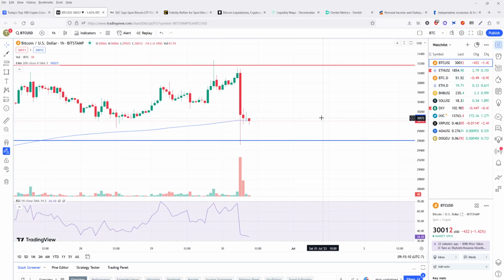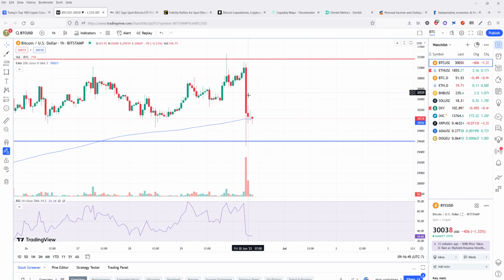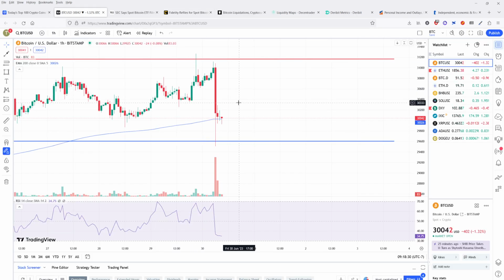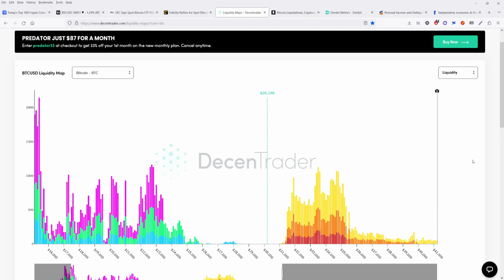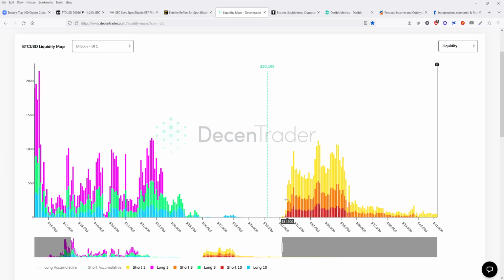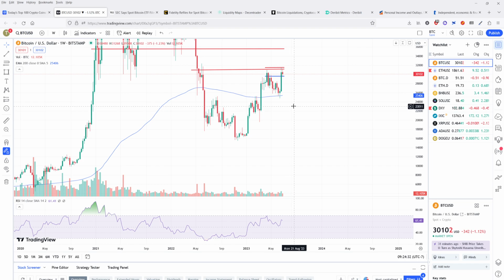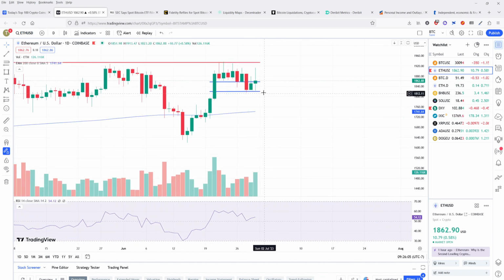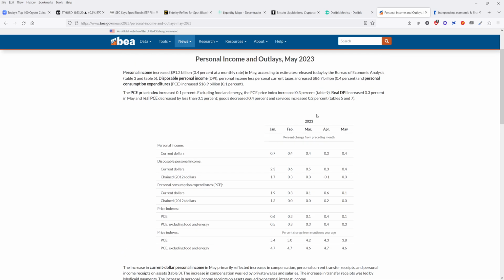Bitcoin is Close to Major Liquidation Levels!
Bitcoin and Ethereum chart technical analysis for Jun 30 2023.

What I Cover today's video:

- Why today was such a volatile day
- Where to find liquidation levels and why they are important
- News on Blackrock ETF
- PCE report